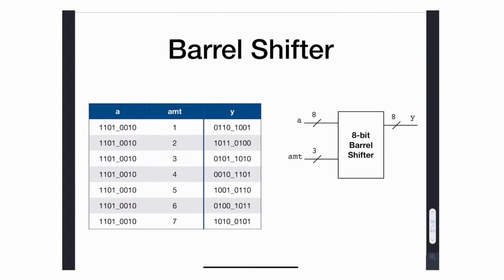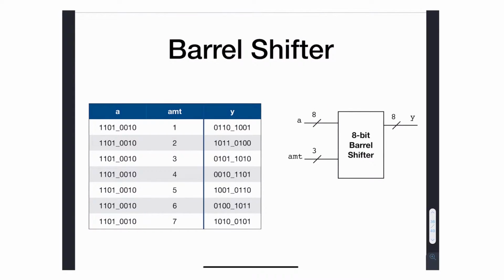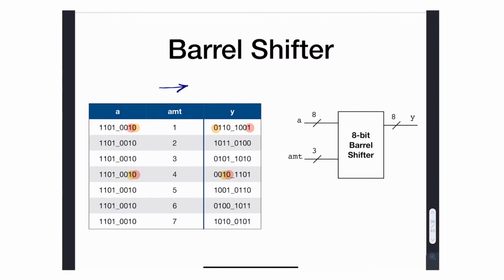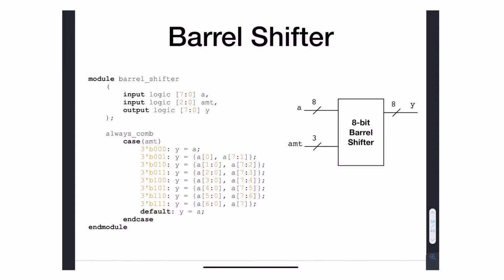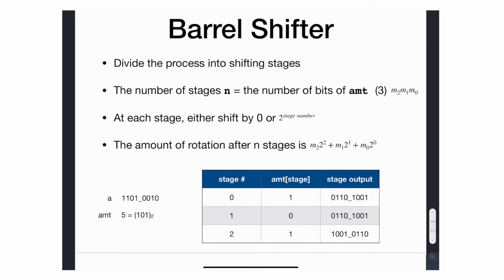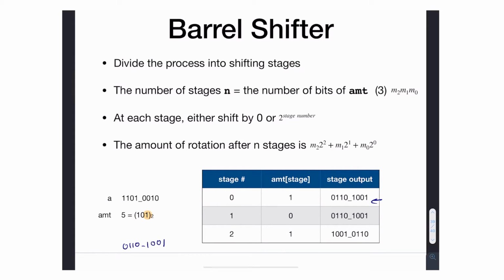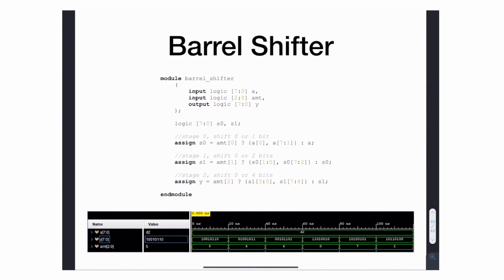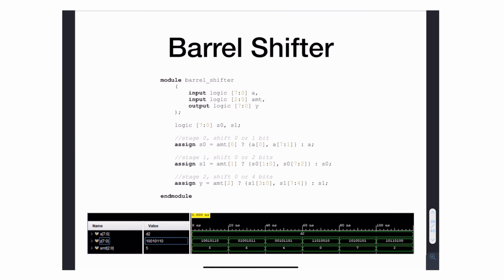M1 - 10 - Barrel Shifter